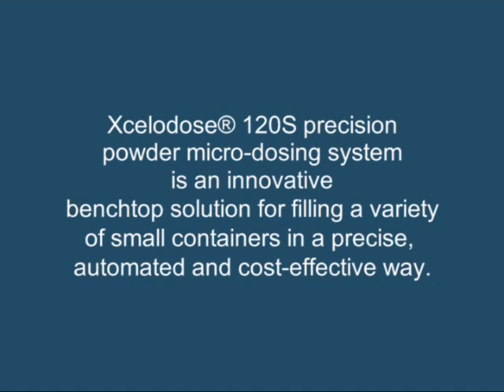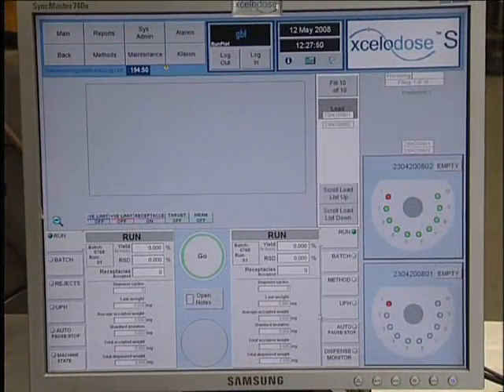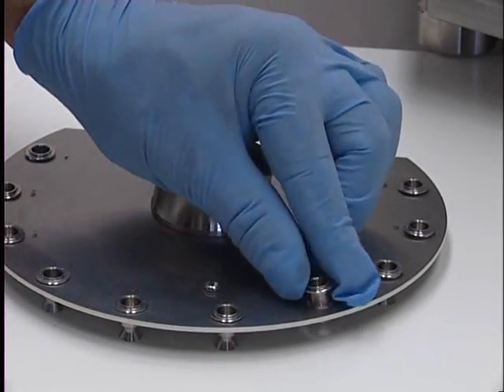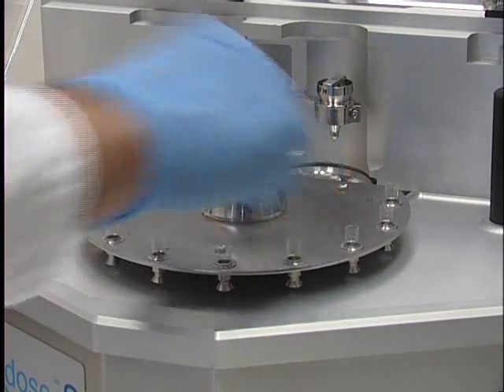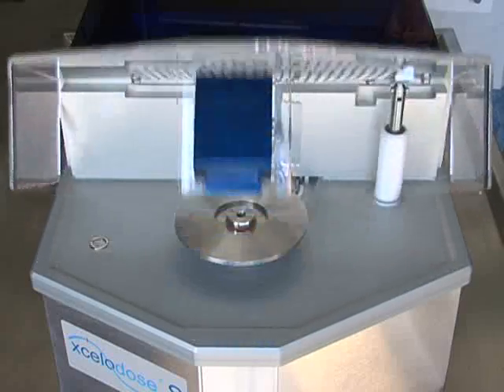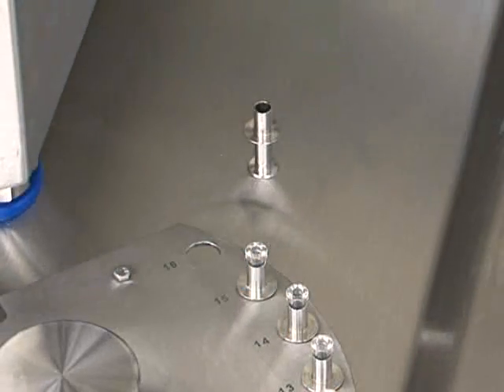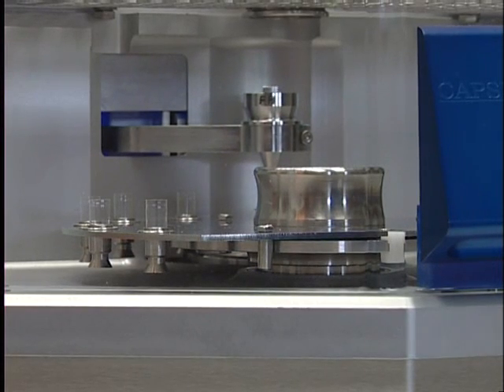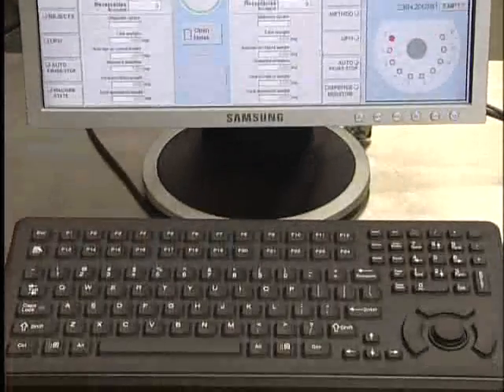Xcelodose 120S Precision Powder Micro-dosing System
Semi-automatic filling of pharmaceutical powders into capsules, vials, and other small receptacles.